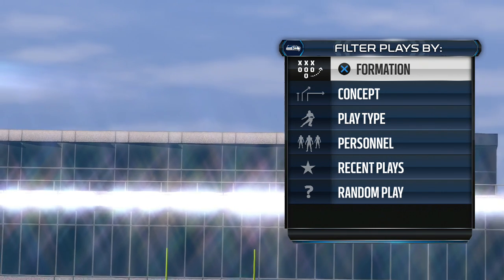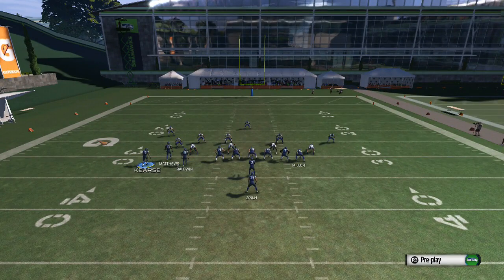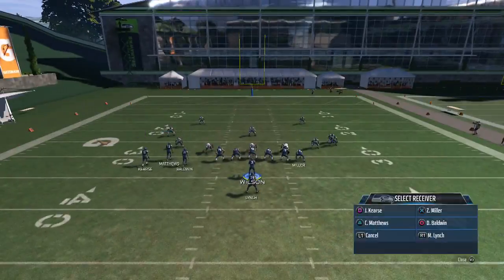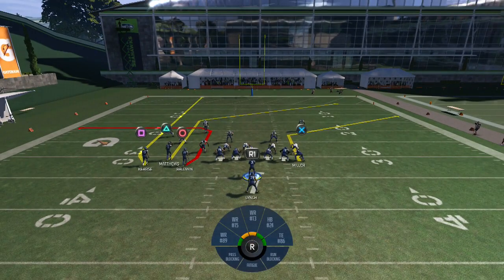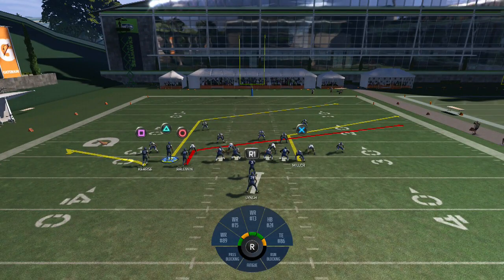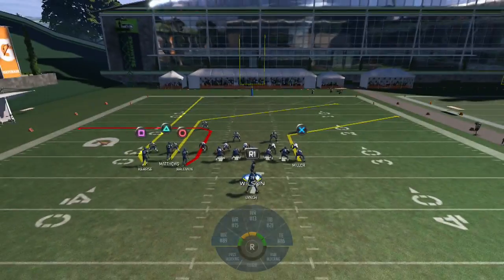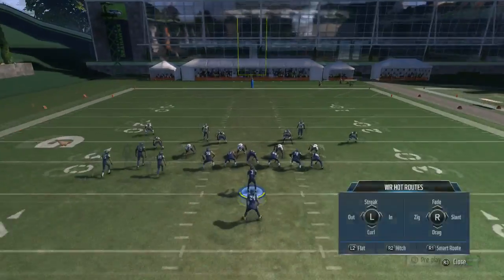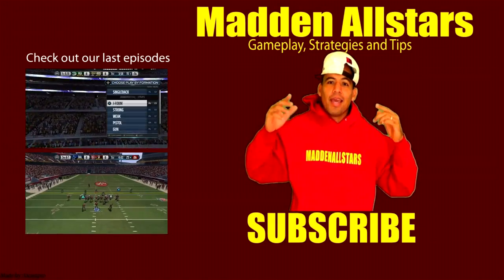Madden 15 | Bunch TE PA FORK Exposed !! | Problem Solved # 8